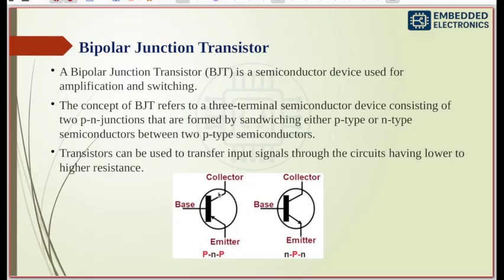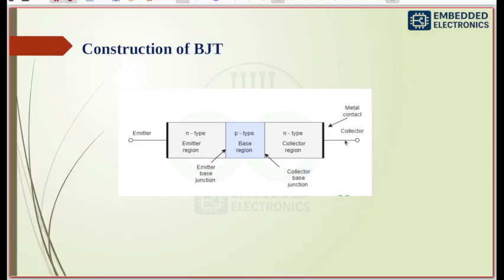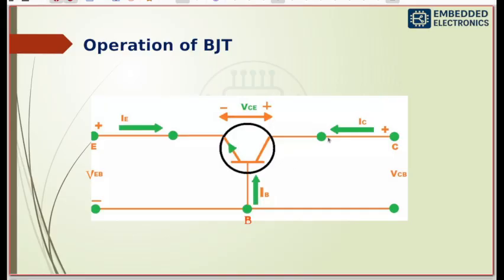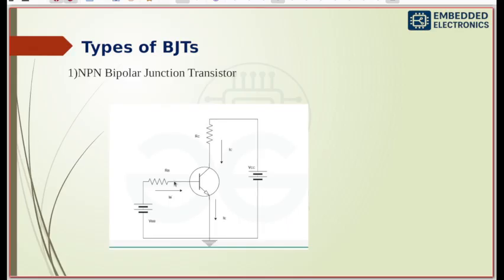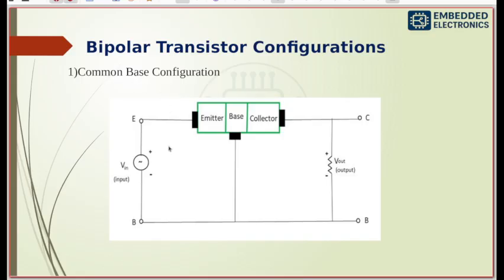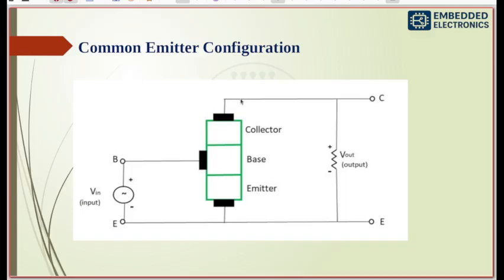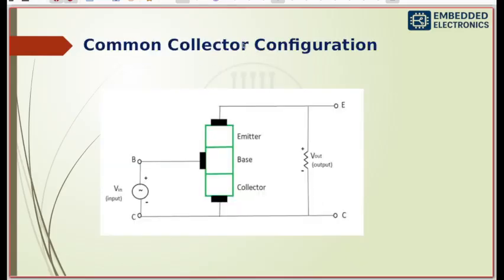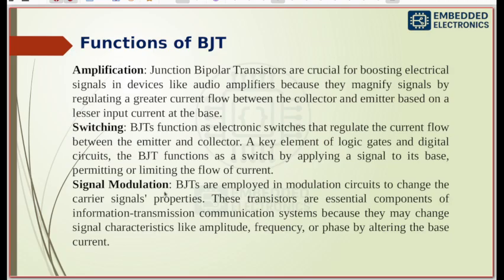Basic Electronics | Episode 7: Bipolar Junction Transistor (BJT) Fundamentals | Embedded Systems